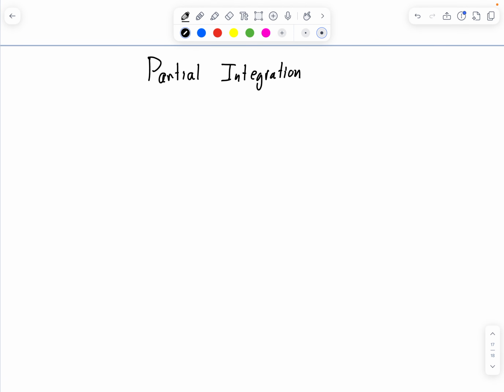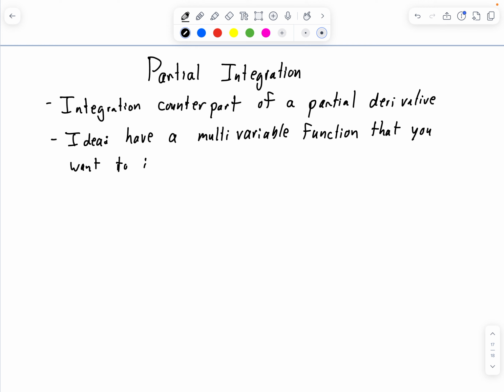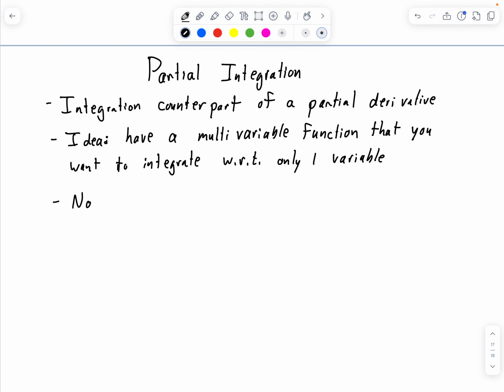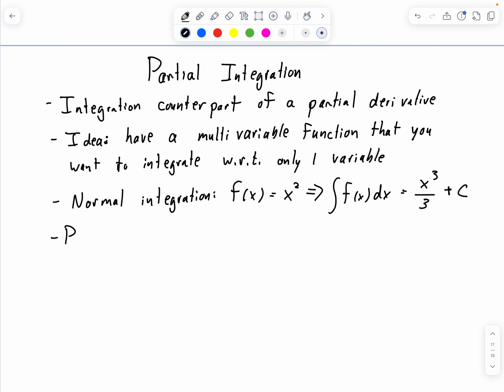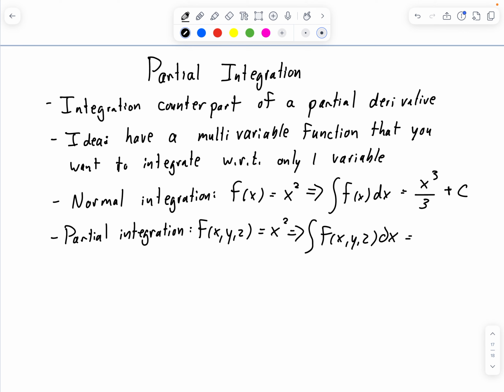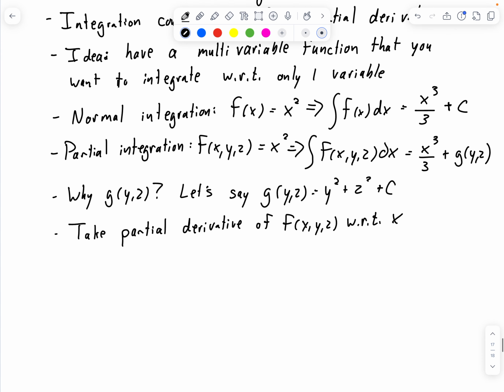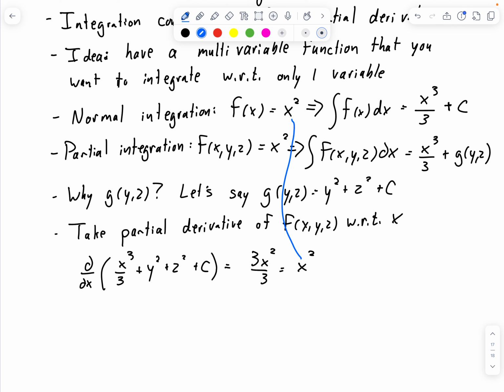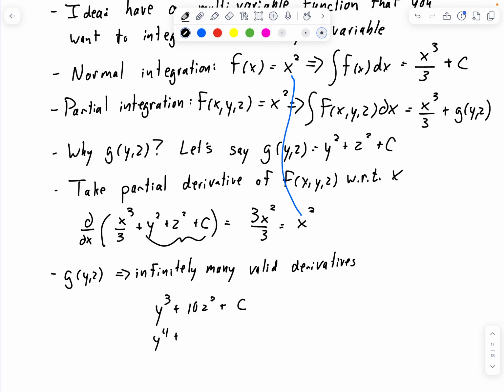Prior Knowledge 6.1.2: Partial Integration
In this video, we review how to perform a partial integration of a multivariable function. This material is based upon work supported by the National Science Foundation under Grant No. 2335800. Any opinions, findings, conclusions, or recommendations expressed in this material are those of the author and do not necessarily reflect the views of the National Science Foundation.